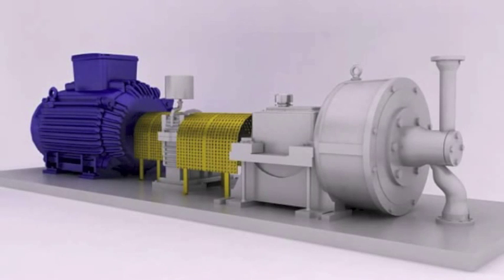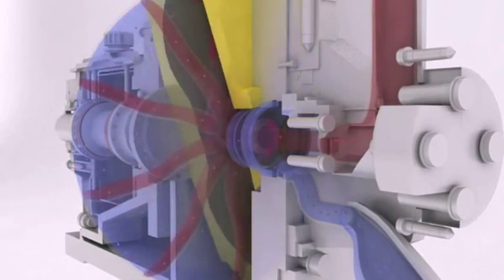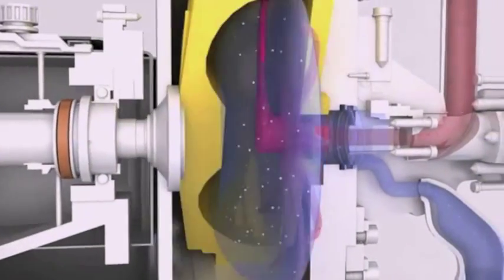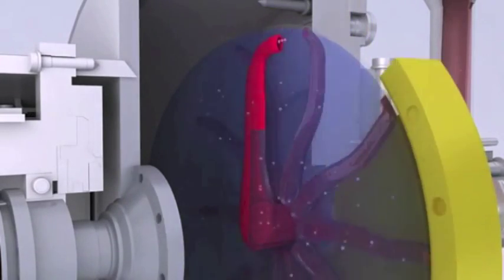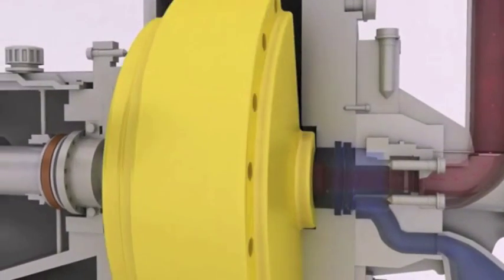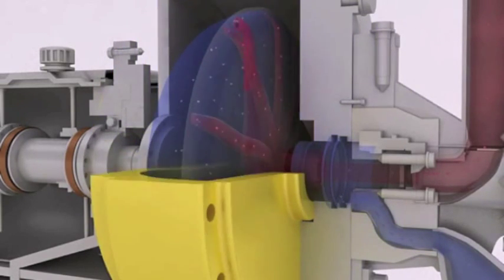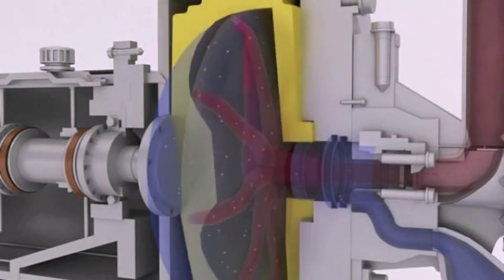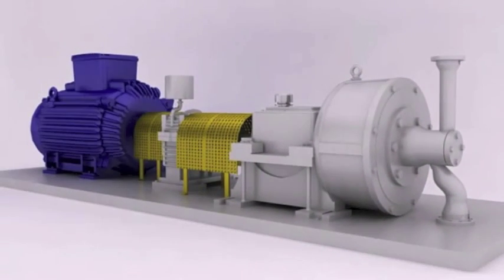Roodhart High Pressure GTR Pitot Tube API Pump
The GTR High Speed Pump has been developed for 'low-flow, high-pressure' applications. Because of its mode of operation, the pump has a pulsation free flow and stable hydraulics.

The design concept behind the revolutionary Pitot-Tube-Pump is remarkably uncomplicated; A rotating case using centrifugal force to accelerate liquids through a stationary pick-up tube. The result is a steady, pulsation-free, high-pressure stream achieved with relatively low operating speeds.

The simplicity of this true single-stage pump design practically eliminates maintenance. There are no packing glands, wear rings, throat or throttle bushings as in conventional centrifugal pumps. No complex pistons, rods, valves, springs, or sophisticated system controls of reciprocating pumps. These are all worries of the past. Drive shaft bearings are isolated from liquid flow, protecting from wash-out and possible pump damage. Thousands of on-line applications throughout the world -- millions of operating hours -- have proven the durability and efficiency of this design.